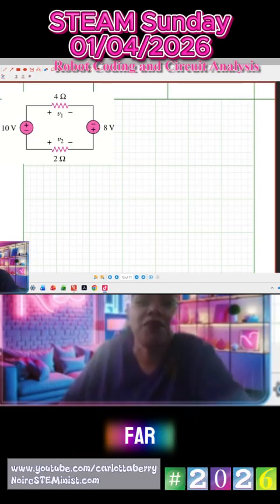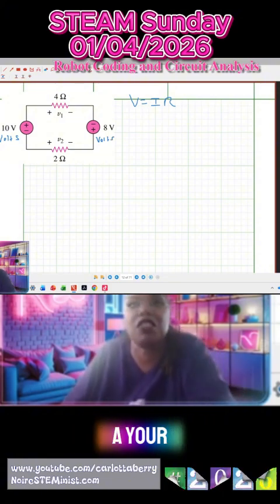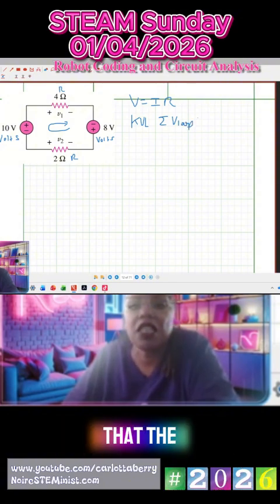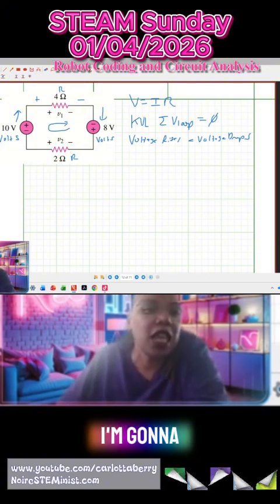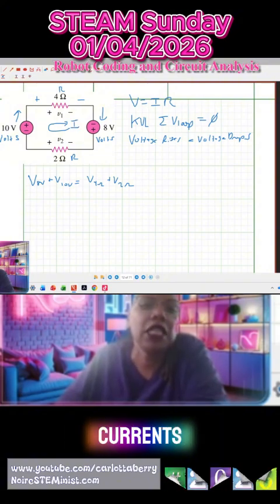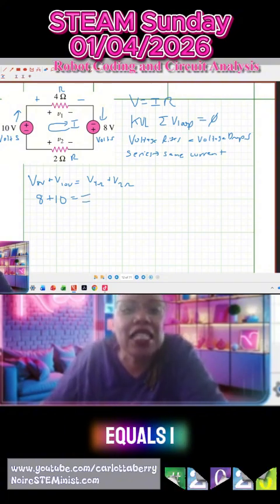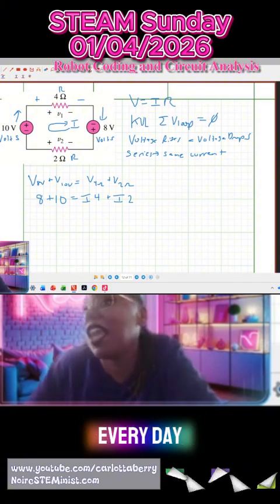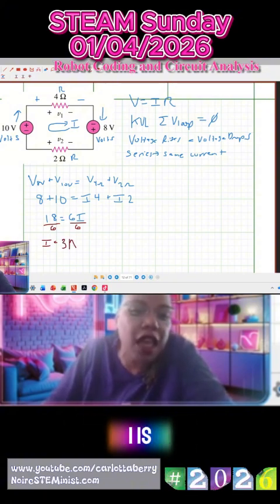STEAMSunday 010426 P5